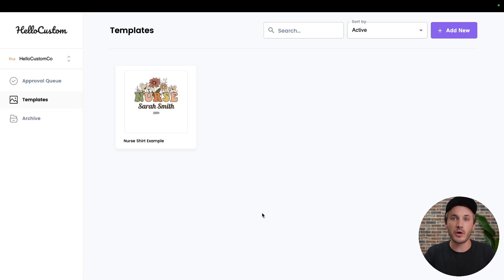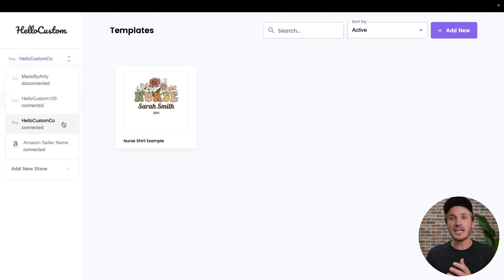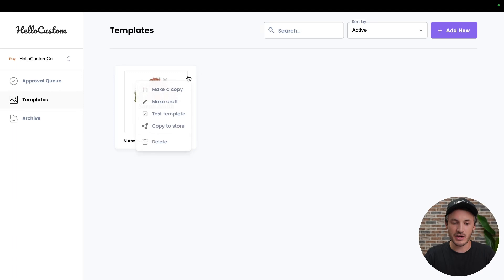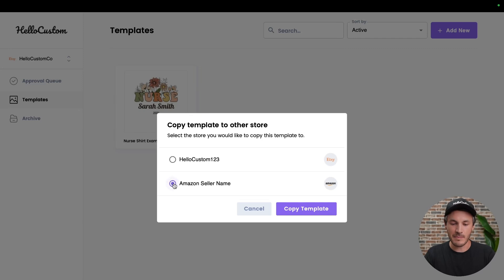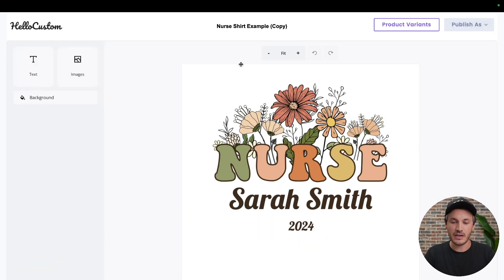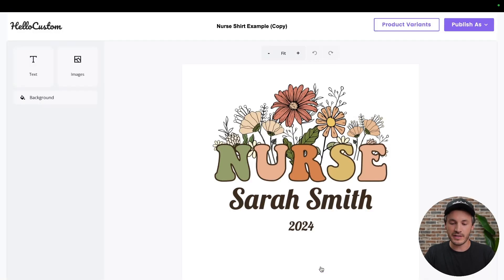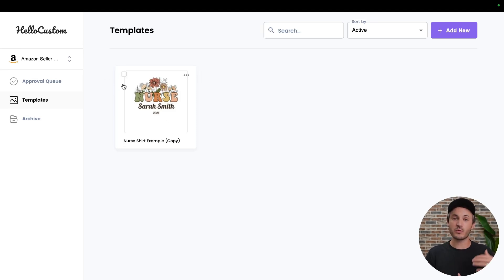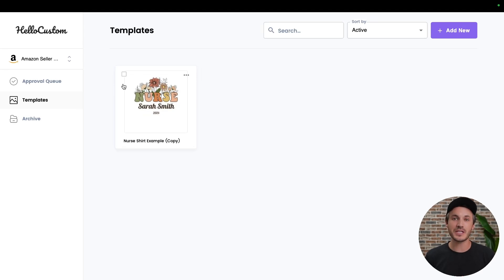How To Copy A Template To Another Store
In this tutorial, I go over how to copy a template to another store. For example, if you plan to launch your Etsy products on Amazon, you can copy your Etsy templates over to Amazon.